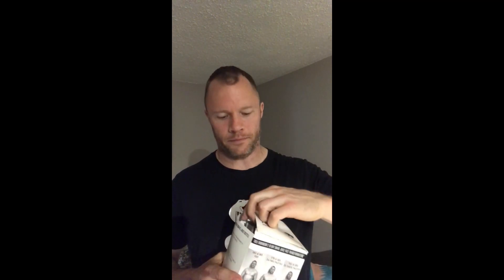How To Make SNAKE JUICE (10 Day Snake Juice Fast Weight Loss Results!)